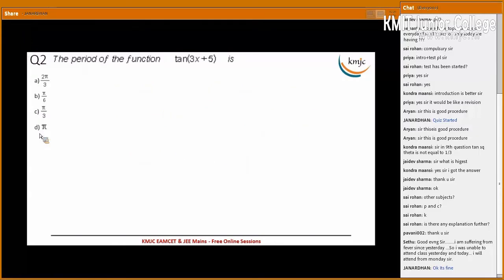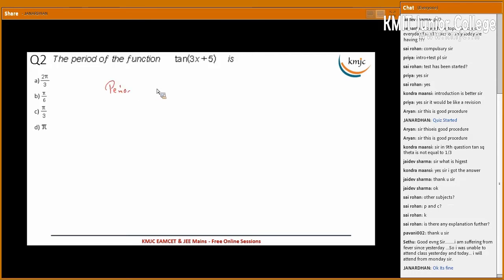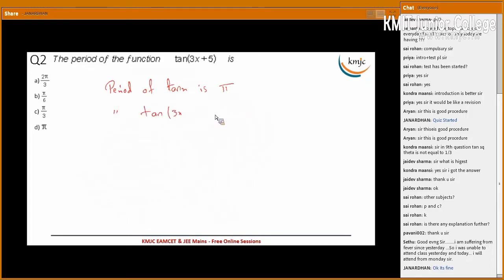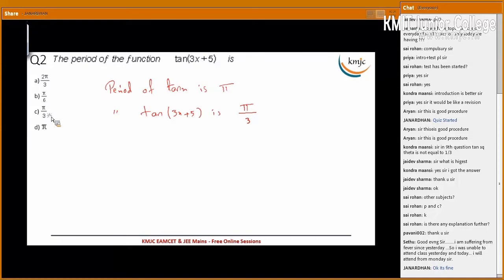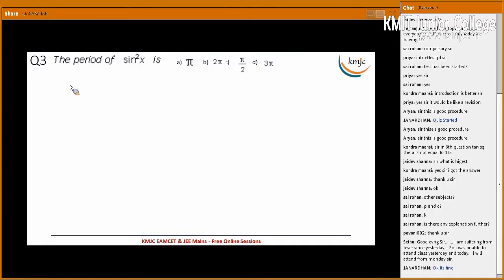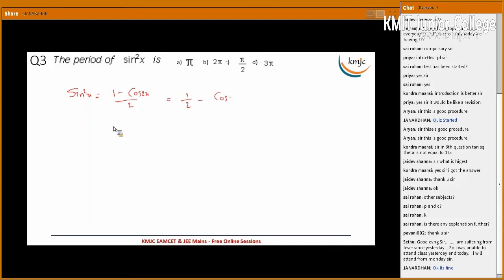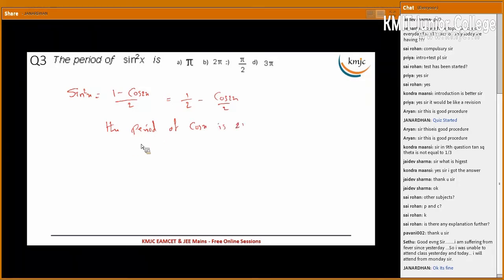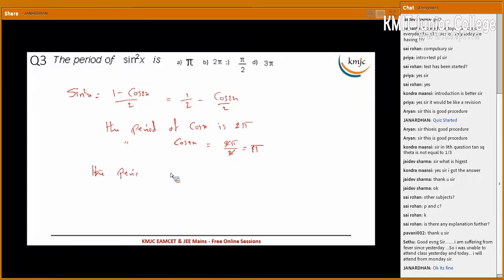Topic: Trigonometry | KMJC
Date: 05/01/2018